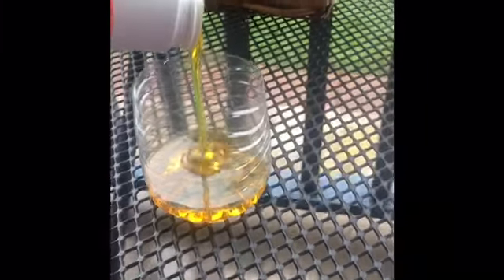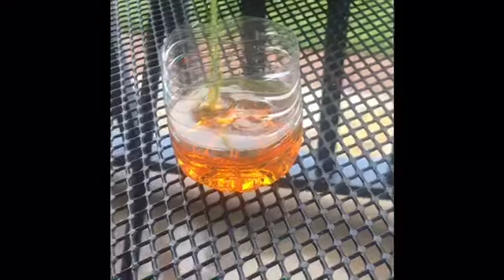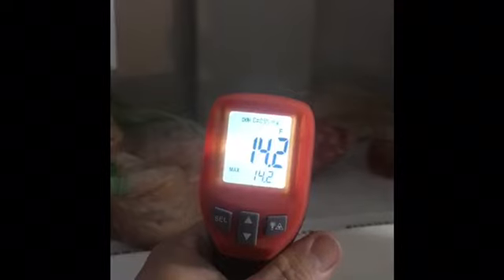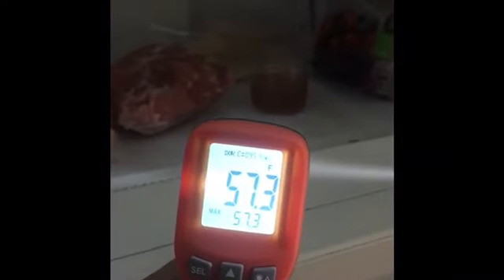WITH LUCAS AT 1 hr 4hr 24hr IN WINTER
Why you should not use Lucas in the winter time imagine all the lucas The bottom of your crank case you will never be able to turn on your truck don’t do it